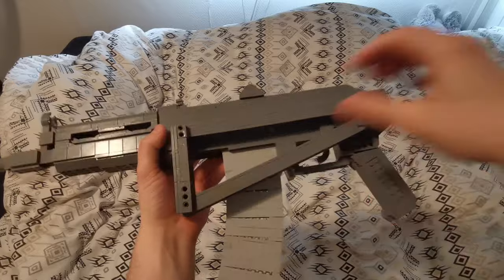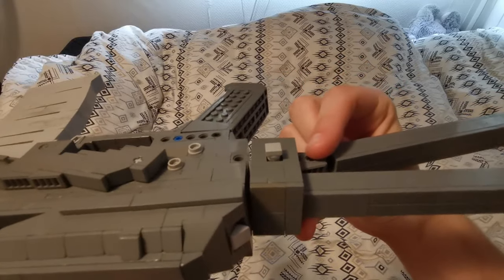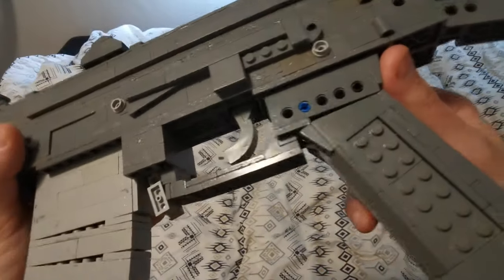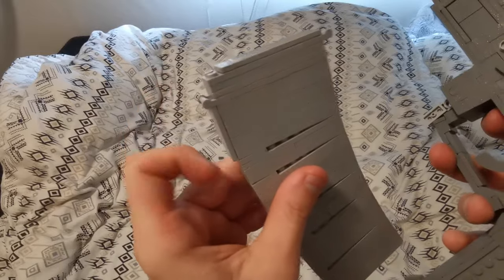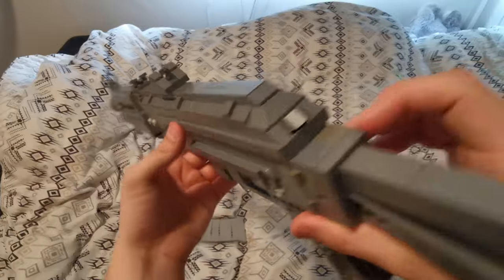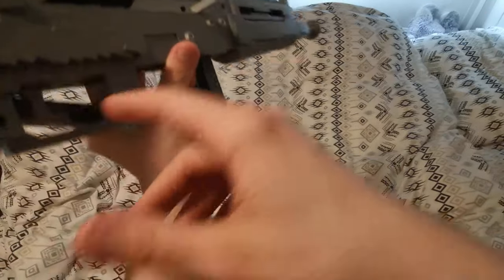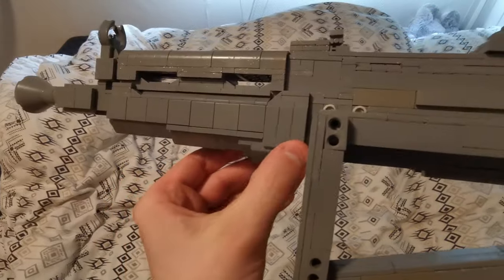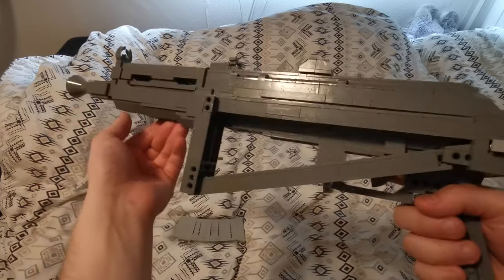LEGO AKS74U | Jim's LEGO Guns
Hey Guys! Today I have a new gun! Some of my guns might take a while to build, so watch my latest videos meanwhile! Hope you enjoyed, and consider liking and sharing the video!

Programs used: Lego Digital Designer